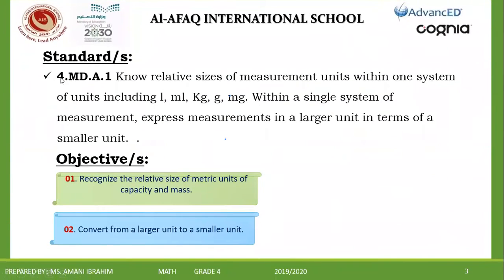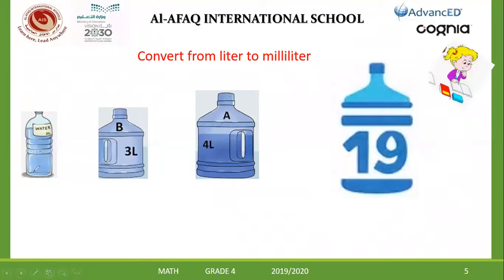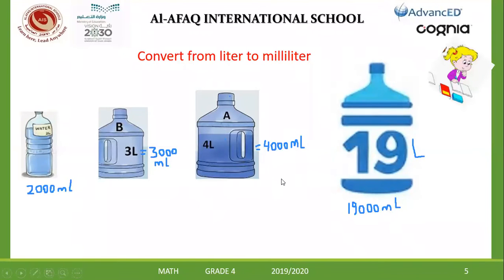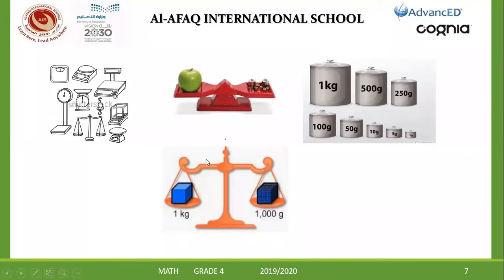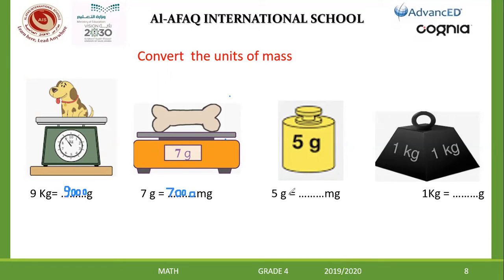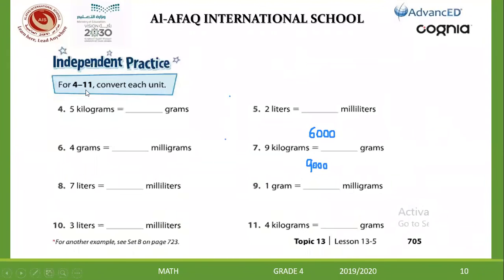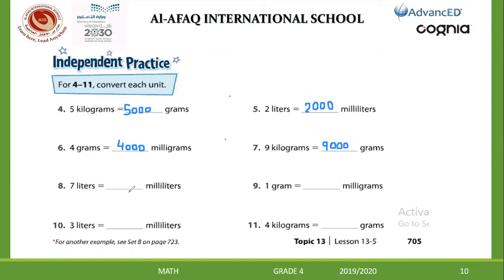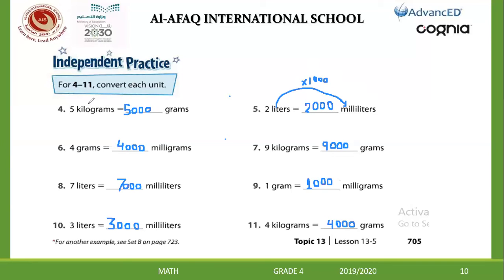Math Grade 4:L13.5:Equivalence with Metric Units of Capacity and Mass